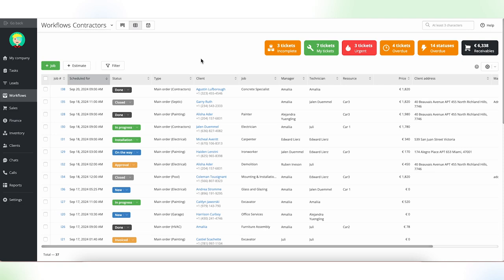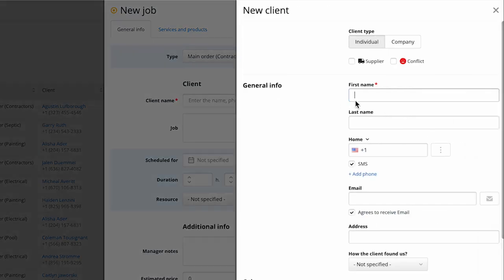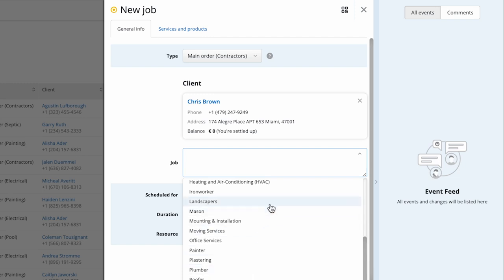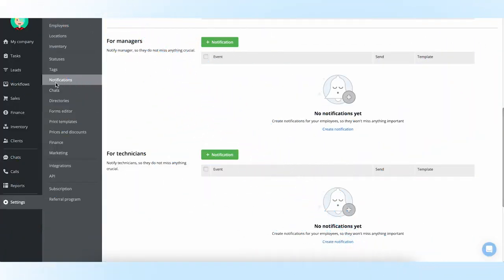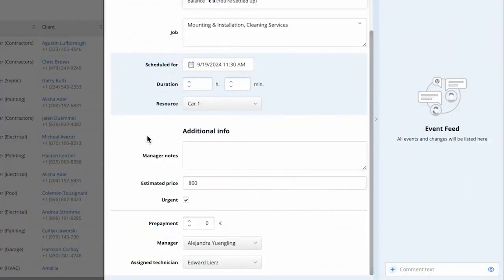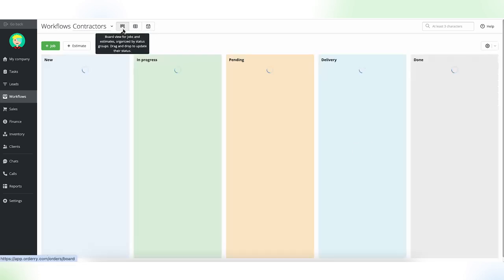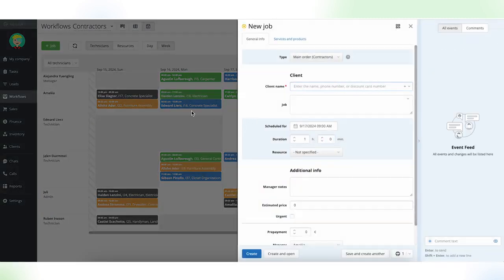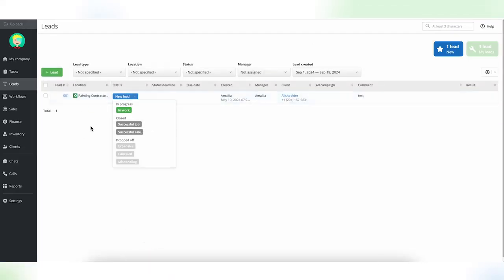How to Create a Job? | Orderry Tutorial